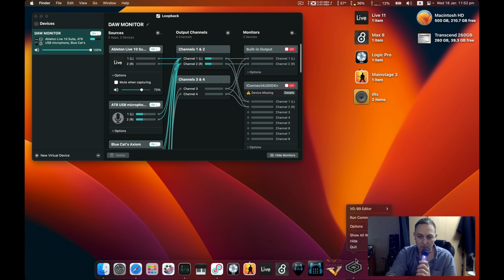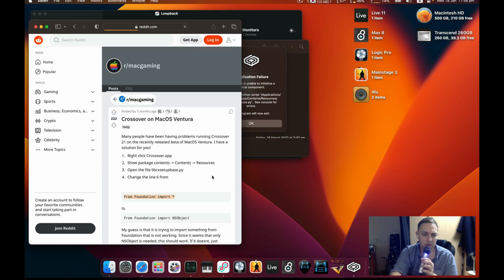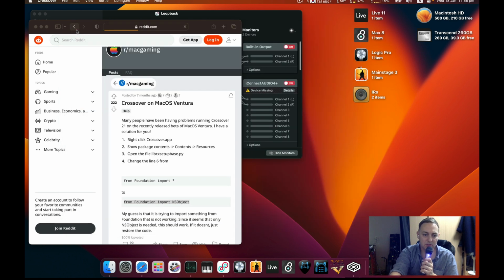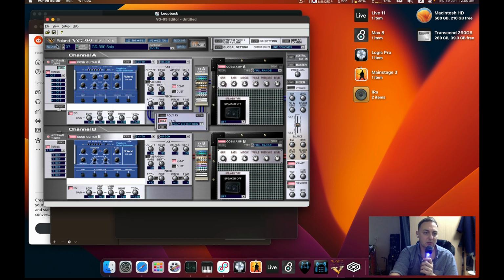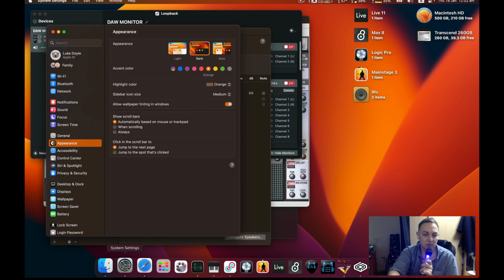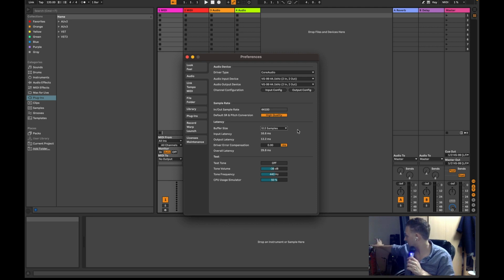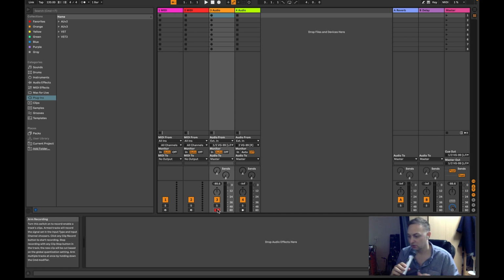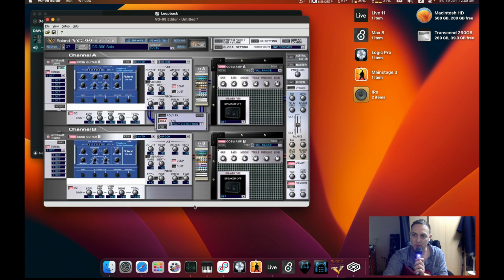Roland VG 99 meets macOS Ventura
In this video I use CrossOver (v. 21.2) to access the Roland VG-99 native editor on macOS Ventura. Compatible with both Intel and M1/M2 Mac computers.

The advanced audio driver provided by Roland Corp. is also still functional but only on Intel devices. The M1/M2 must use the Standard audio driver! MIDI for both requires an external DIN-to-USB MIDI interface.